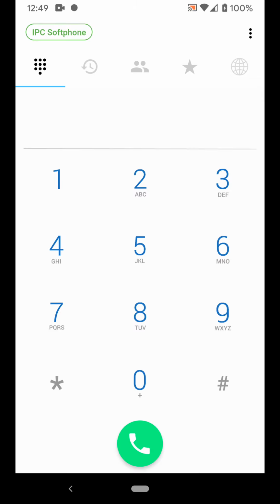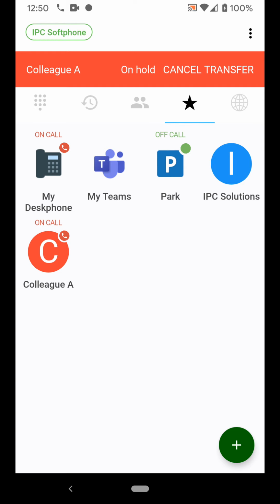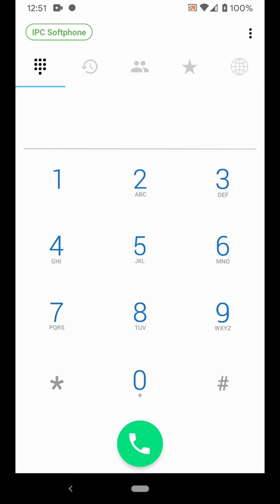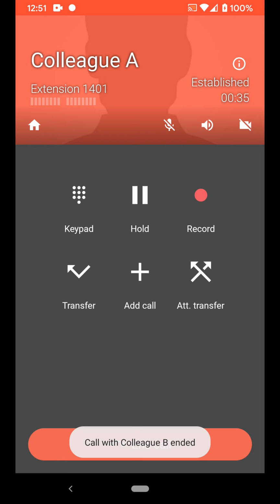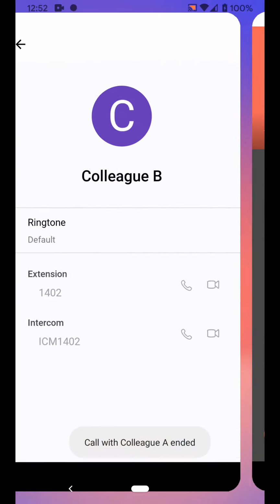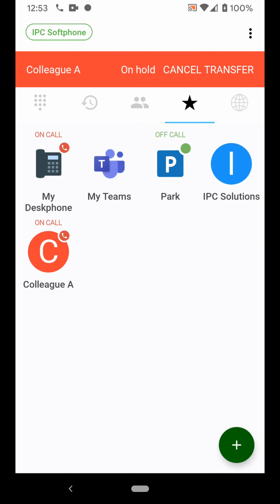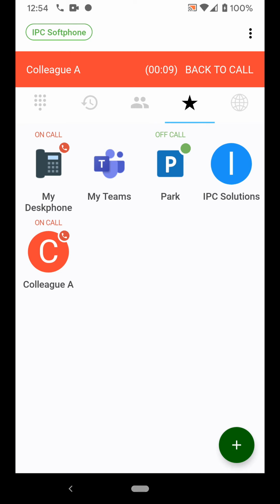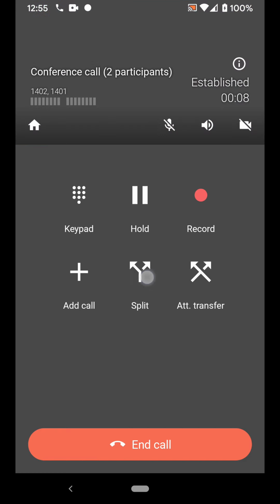Mobile Softphone Training Video (Android) - Advanced Call Features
This video takes you through the Advanced call Features in our new Mobile Softphone.